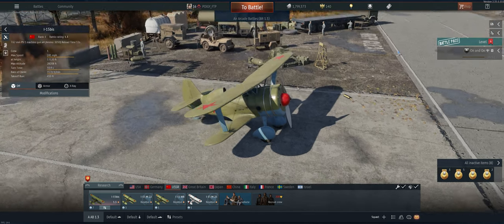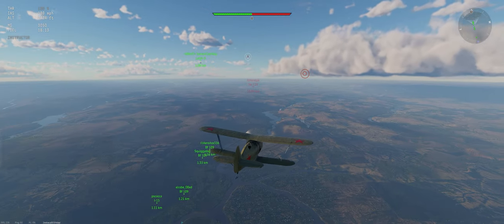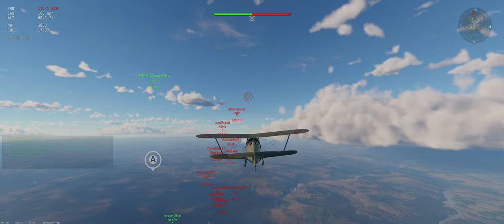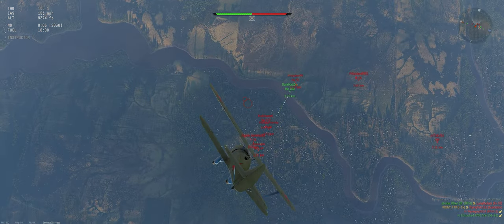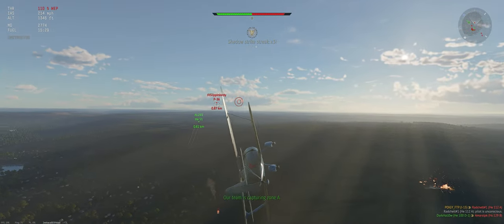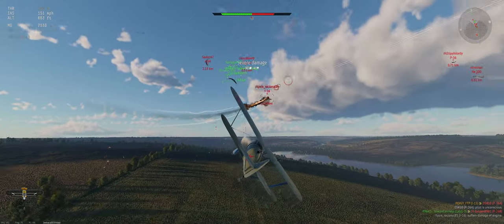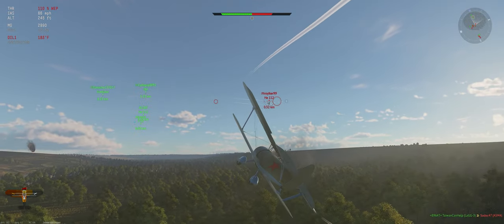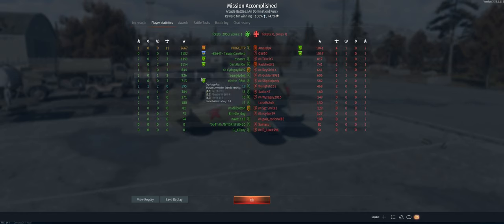I-15bis Beginner Tutorial Air Arcade War Thunder